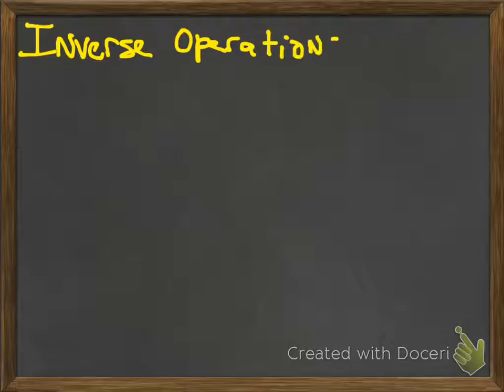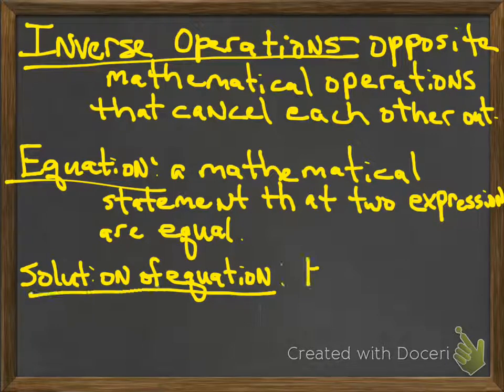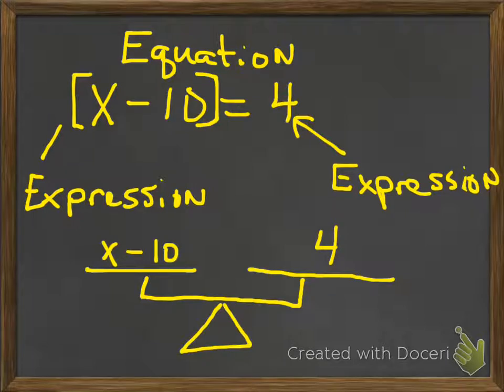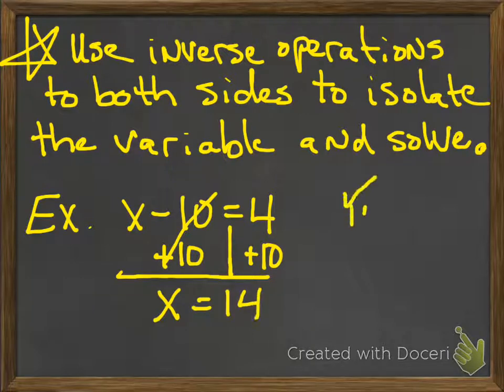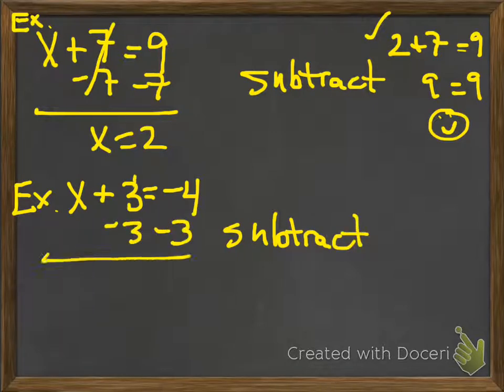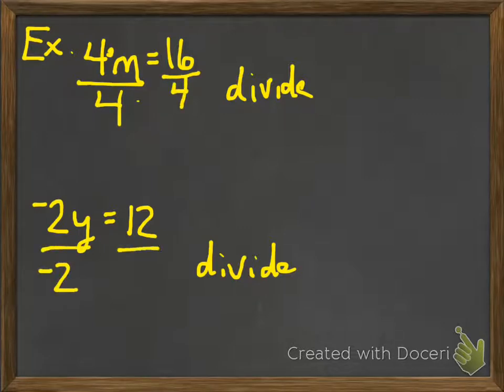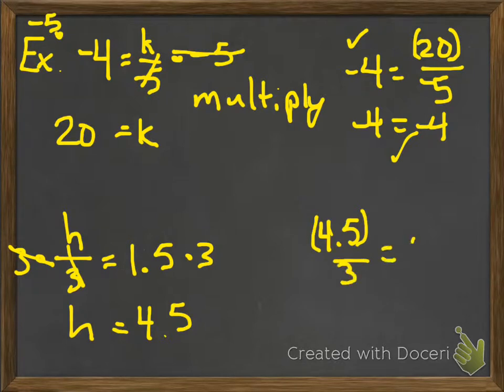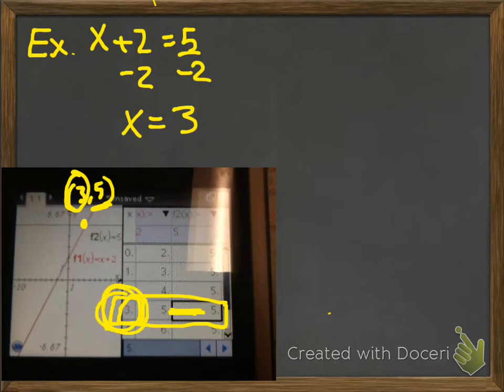single step equations